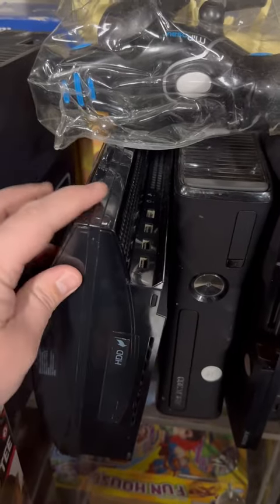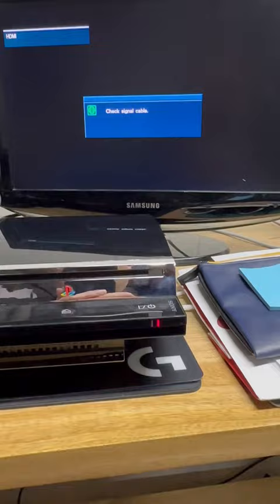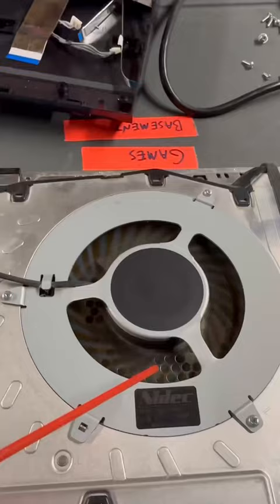Finding a backwards compatible PS3 at a flea market